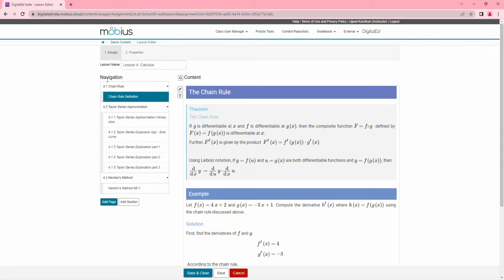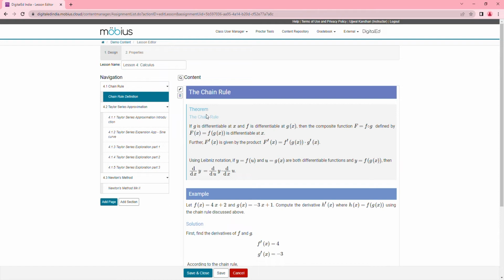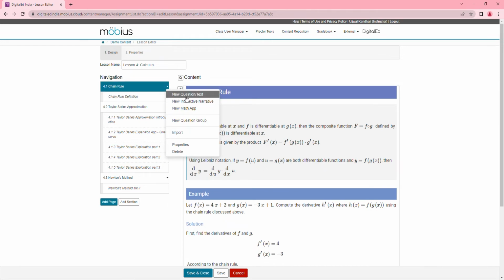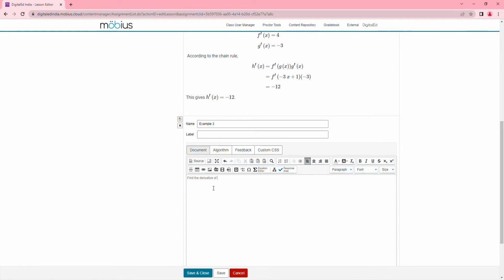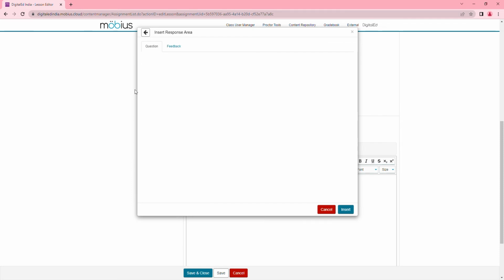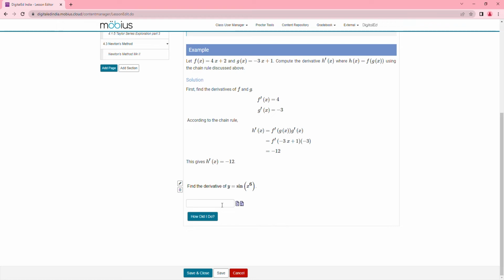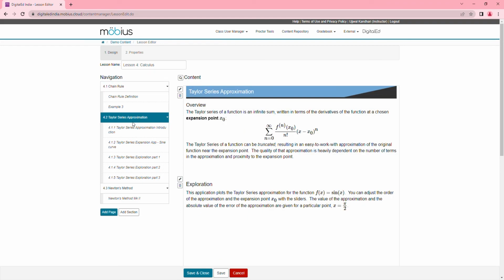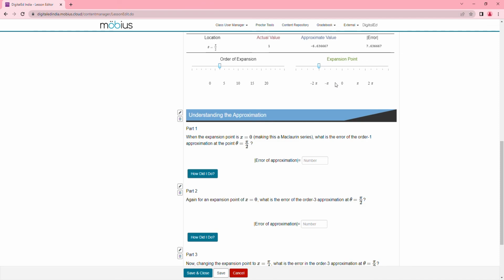Maximizing Student Engagement with Inline Questions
Explore Möbius' game-changing feature—inline questions.

This video explains how to seamlessly insert questions within lessons, fostering student comprehension, even during independent learning. Say goodbye to one-way note sharing, and hello to interactive education. With Möbius, you can gauge student progress, identify learning gaps, and spark class-wide discussions.

Leverage a wide array of question types catered specifically for STEM education. Embed questions within lessons and gain insights to adapt your teaching approach, ensuring every student's needs are met. Join us to revolutionize your course structure with Möbius and enhance student learning inside and outside the classroom.